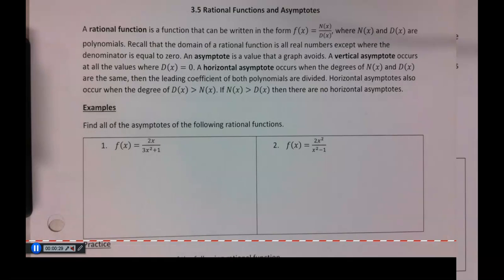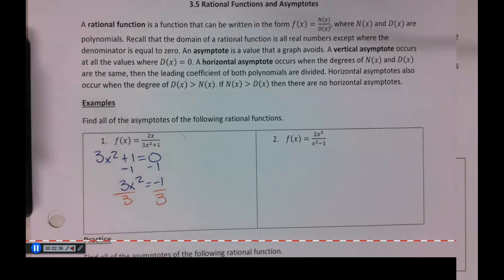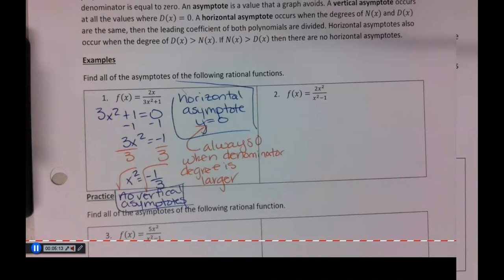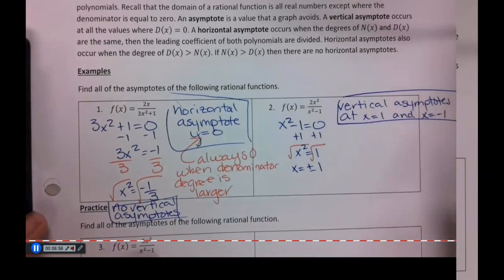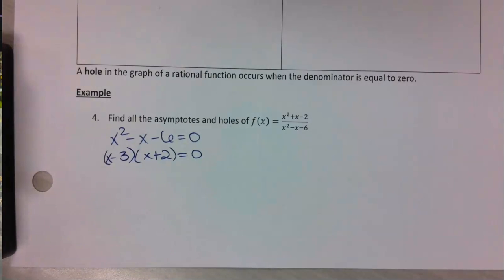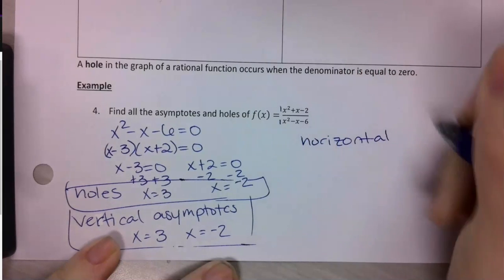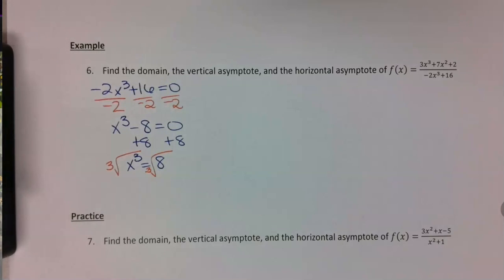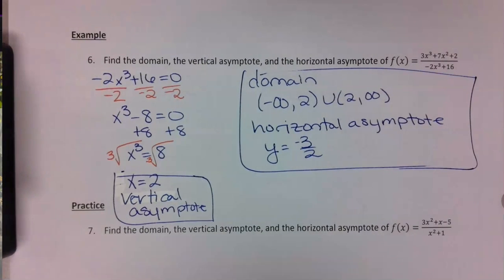3 5 Rational Functions and Asymptotes